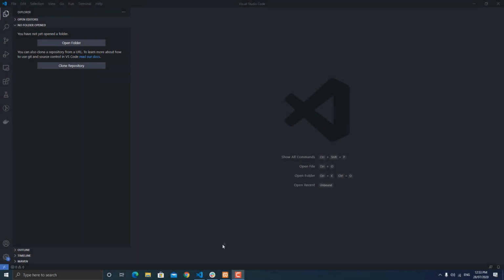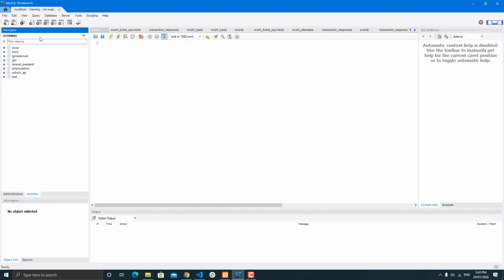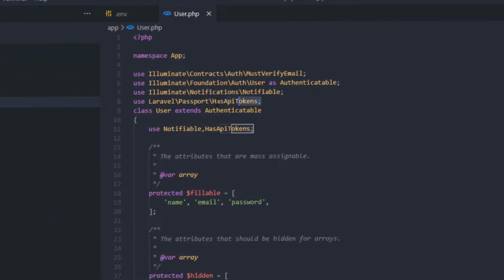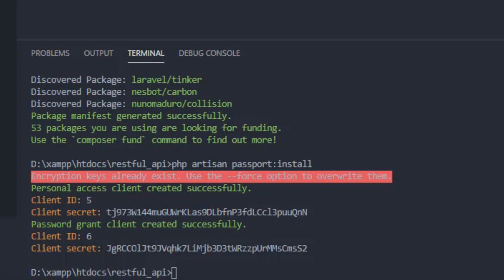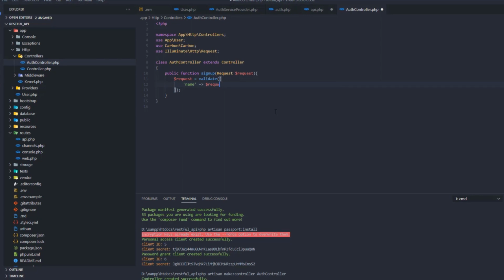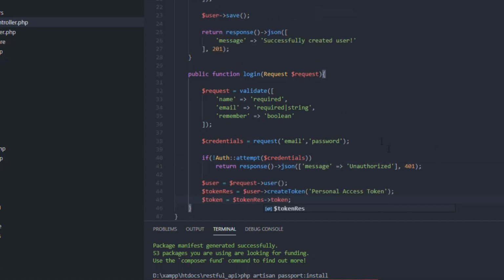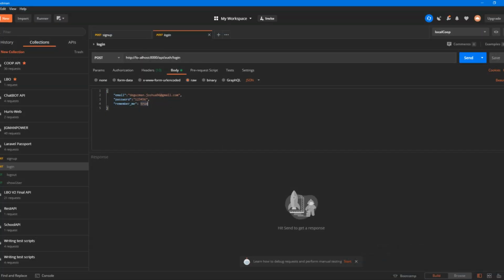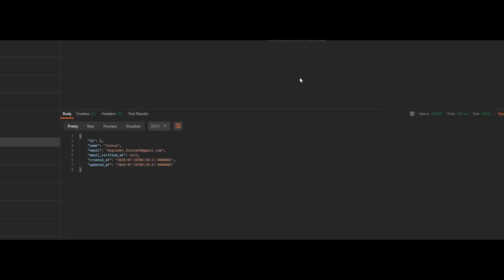Laravel 7- Create REST API (Login/Register/Logout) using Laravel Passport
In this tutorial, we will learn how to create REST API using the Laravel Passport Package. I apologize if some of the parts of the video is messy. First time to create a Full Tutorial for this one.

Credits

Music

Jafunk - One On One (feat. Aaron Pfeiffer).mp3
Lewis Ofman - TRY